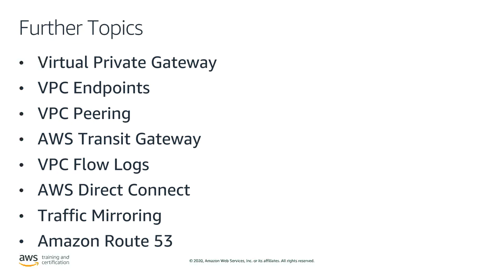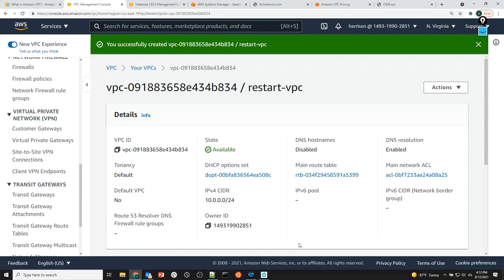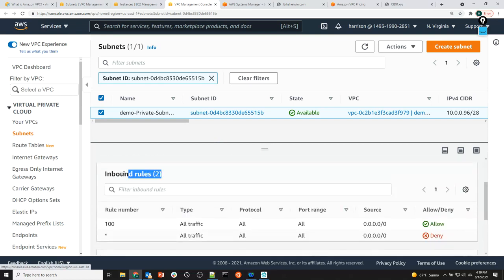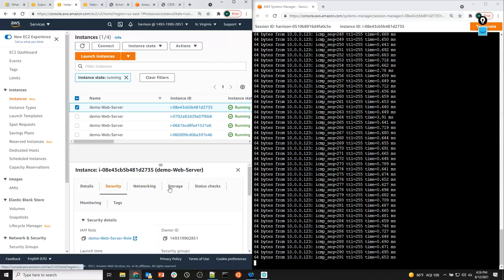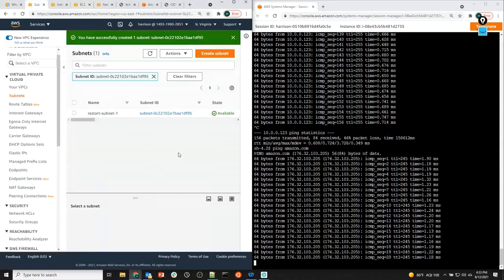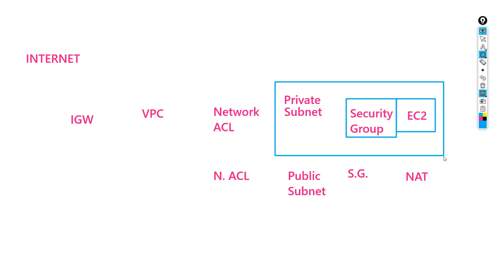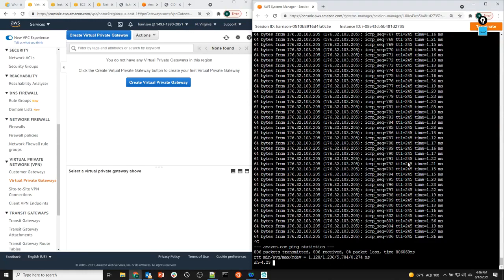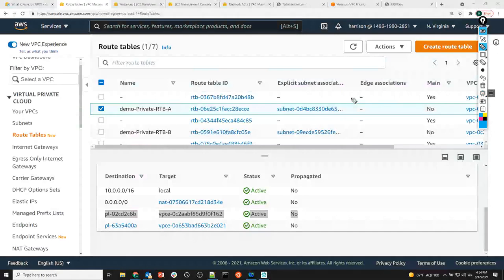INTRODUCTION TO VPC ( LECTURE - 14 )